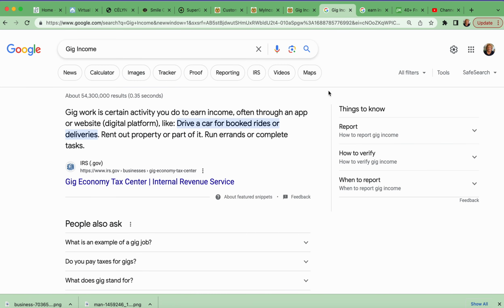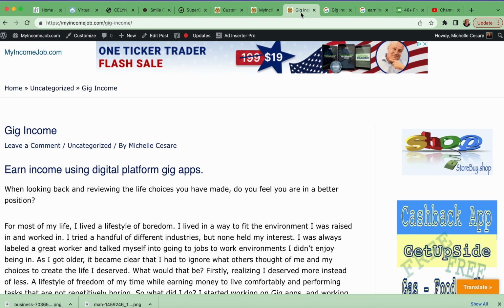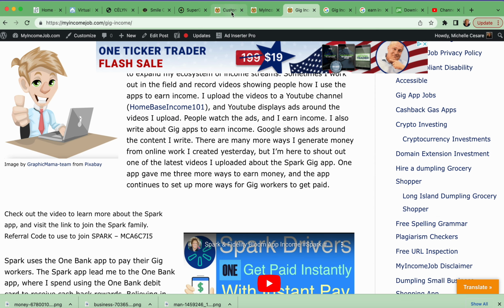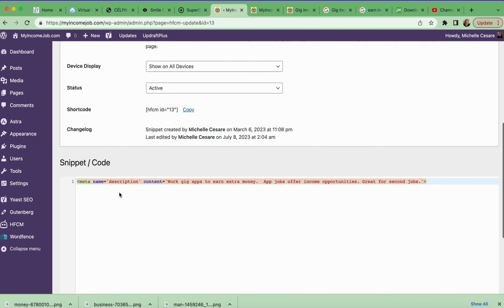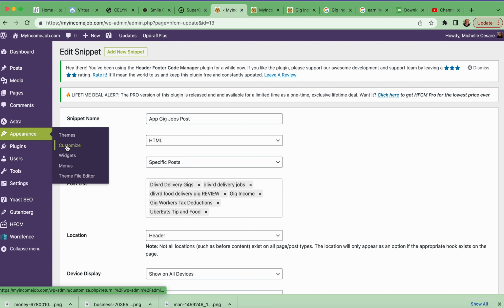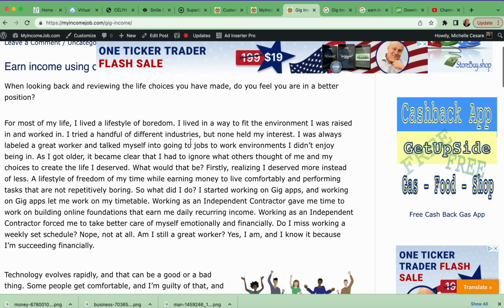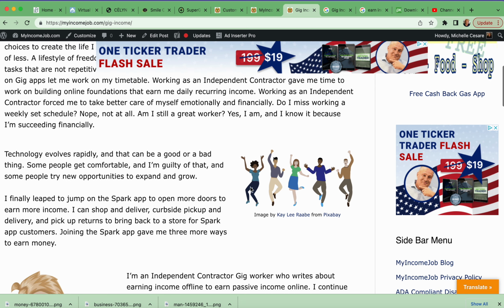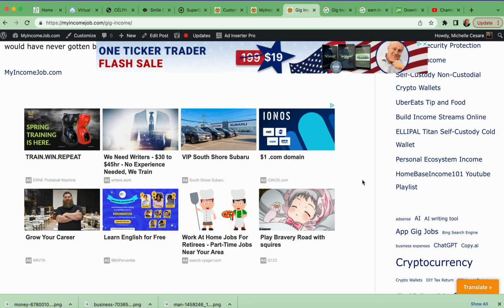Website InterWeb Income - Course Seven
Skills have been developed.  It is time to plow forward.